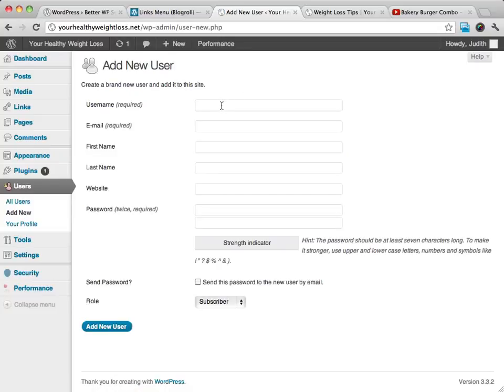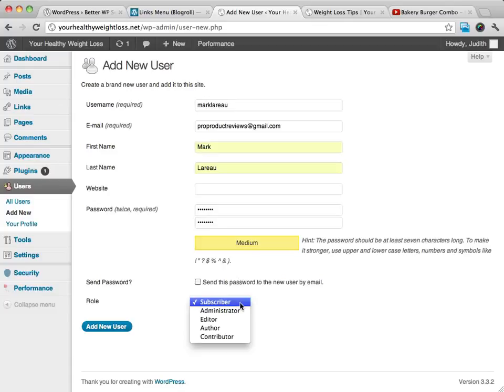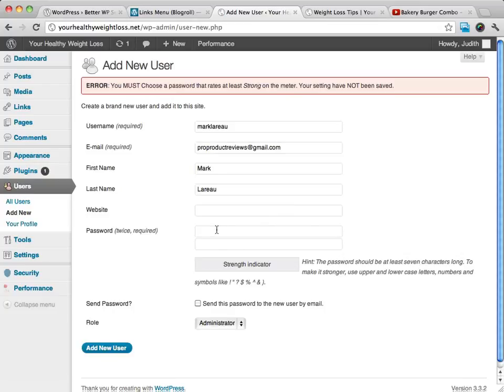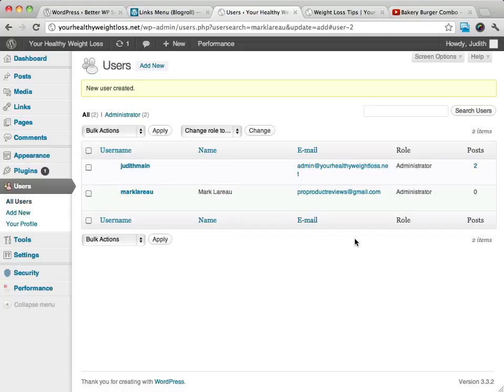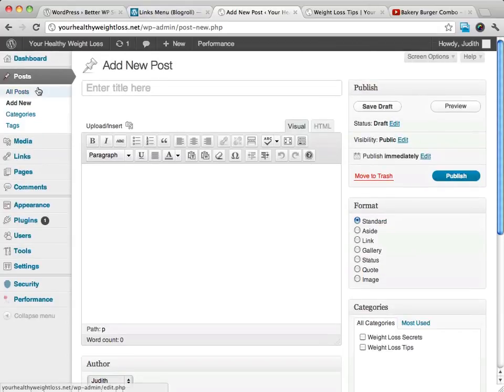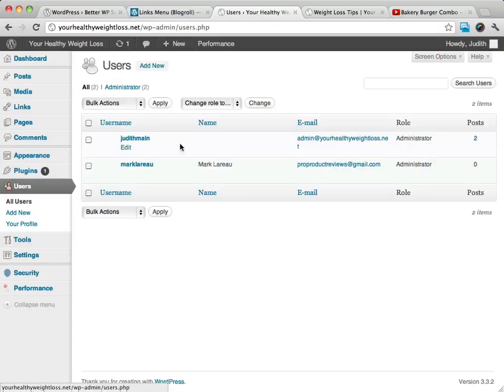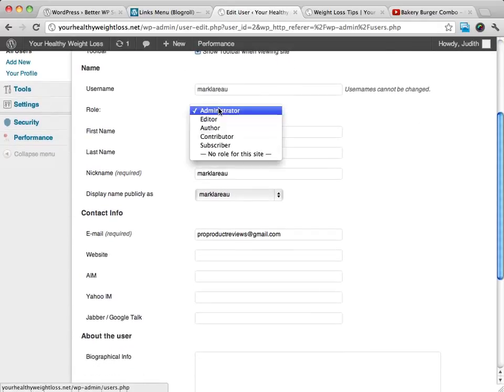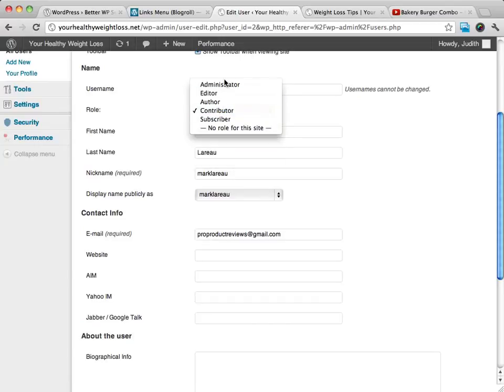How to Make a WordPress Website part16.mp4